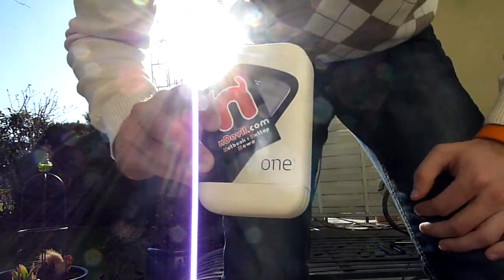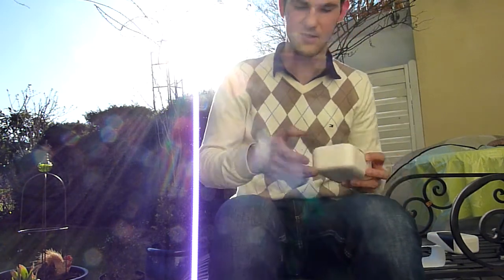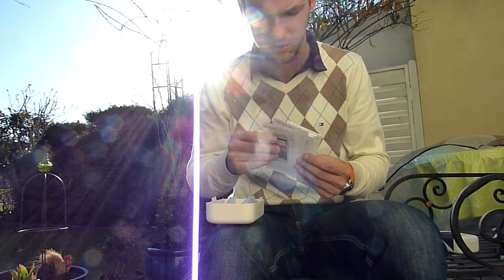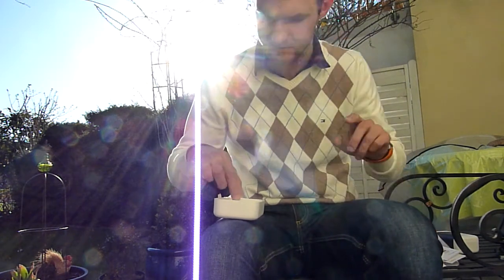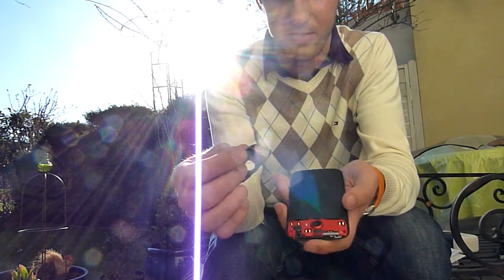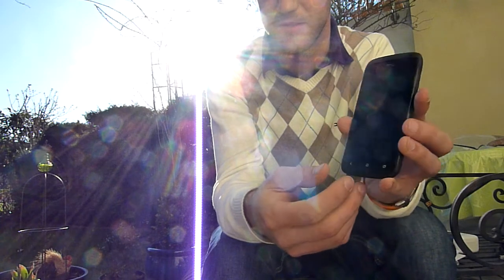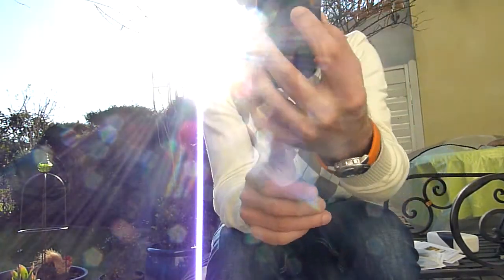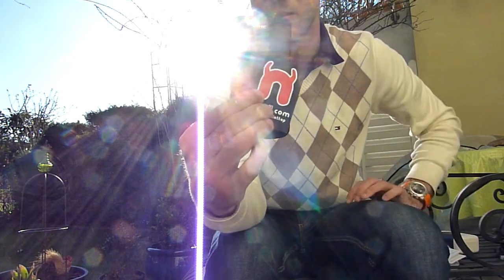HTC One S Unboxing